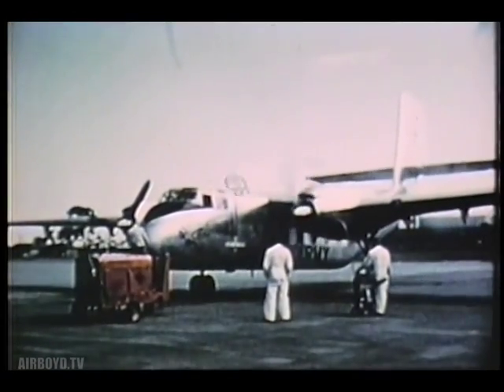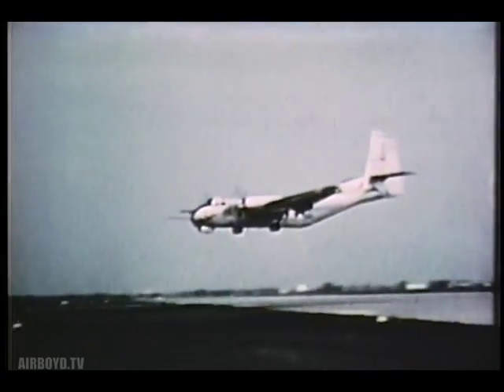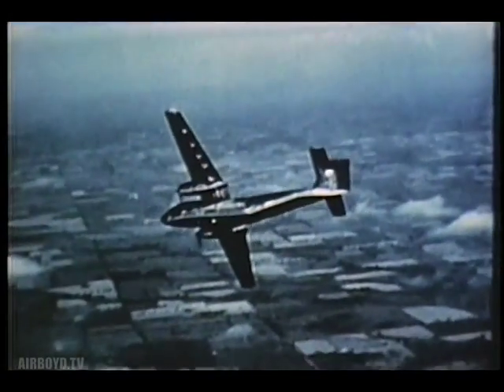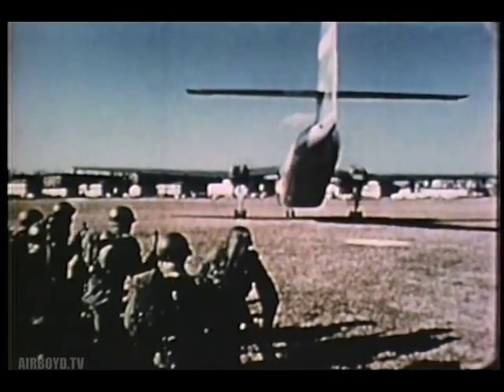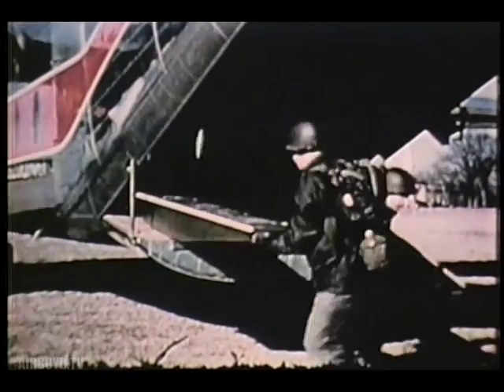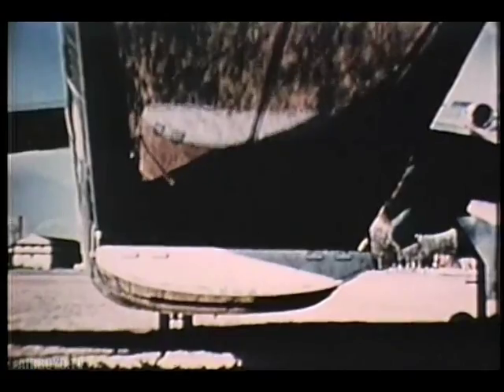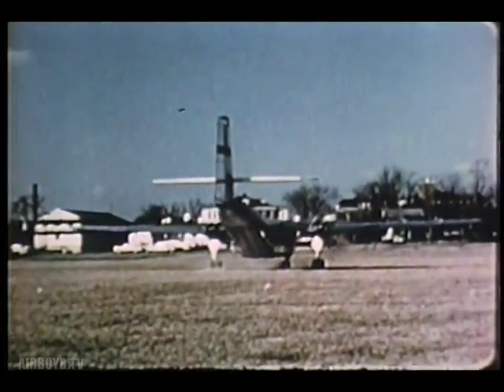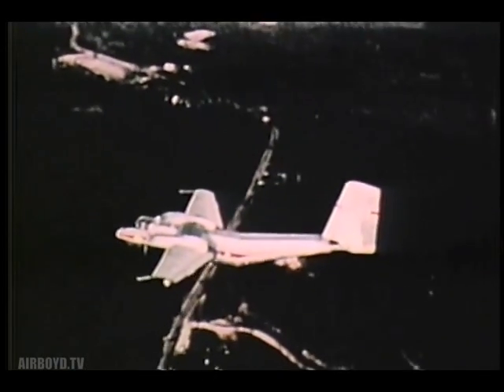de Havilland DHC-4 Caribou (1960)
The de Havilland Canada DHC-4 Caribou (known in the U.S. military as CV-2 and C-7 Caribou) is a Canadian-designed and produced specialized cargo aircraft with short takeoff and landing (STOL) capability. The Caribou was first flown in 1958 and although mainly retired from military operations, is still in use in small numbers as a rugged "bush" aircraft.